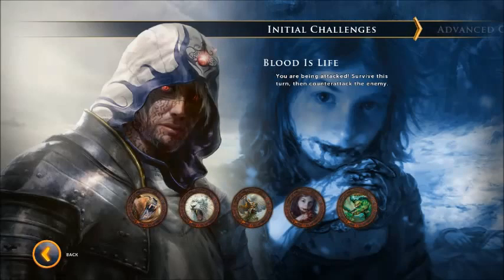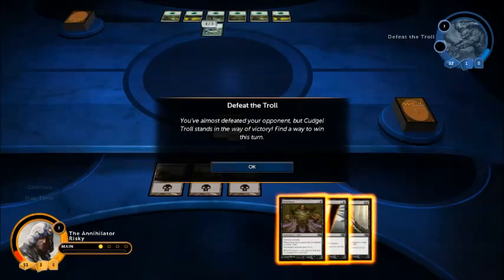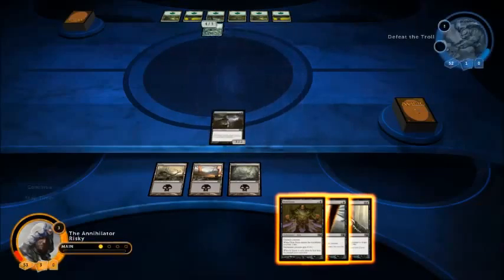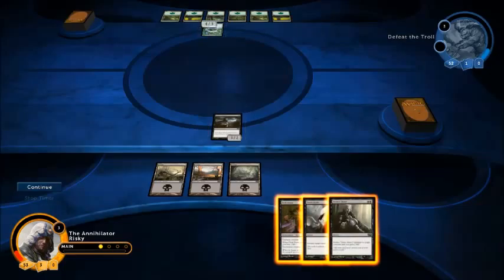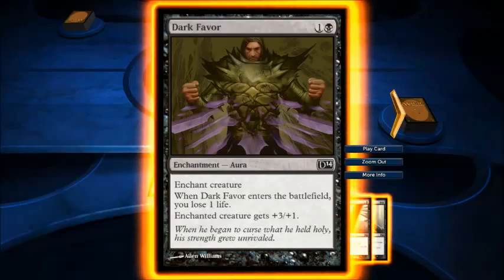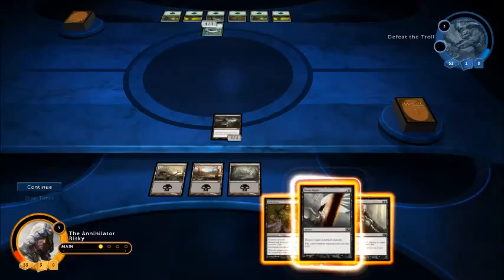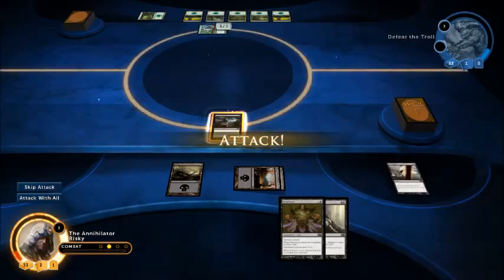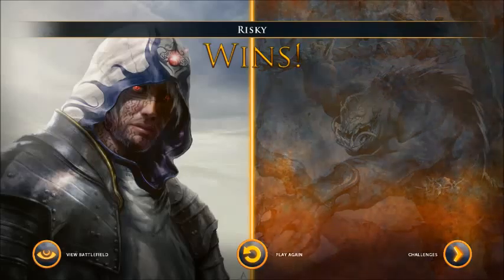Magic 2014 Challenge 5